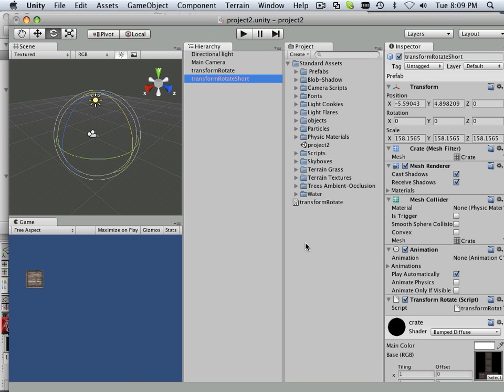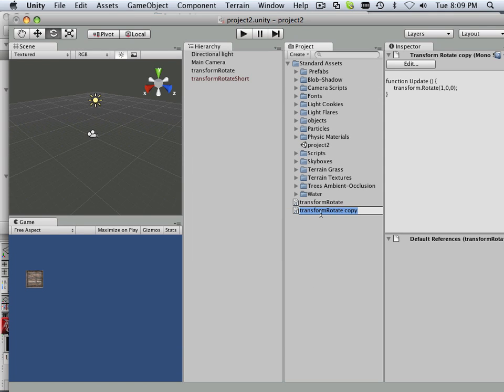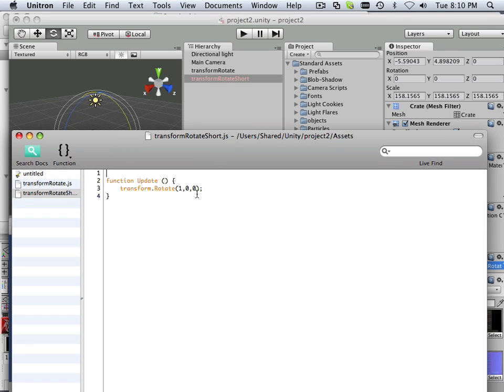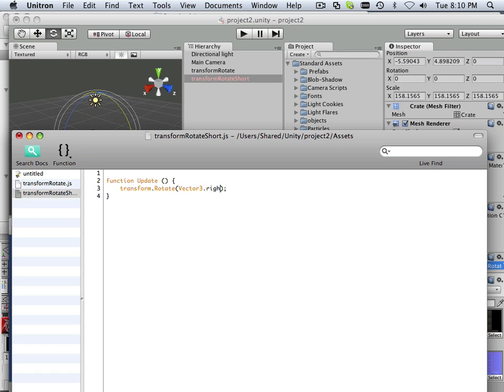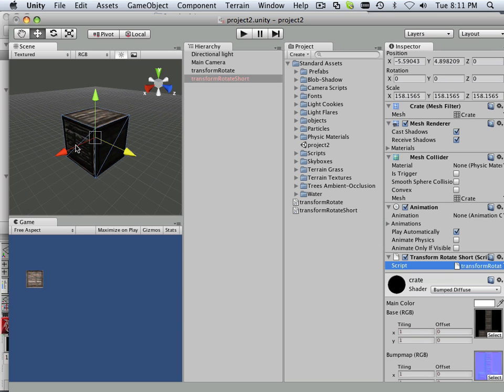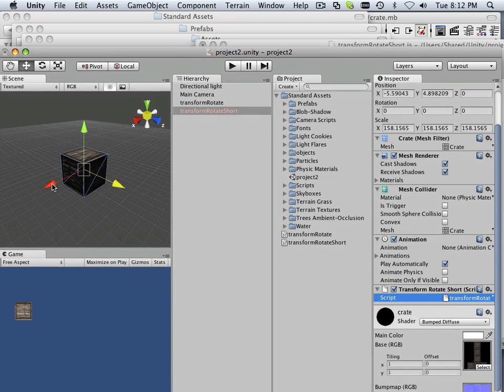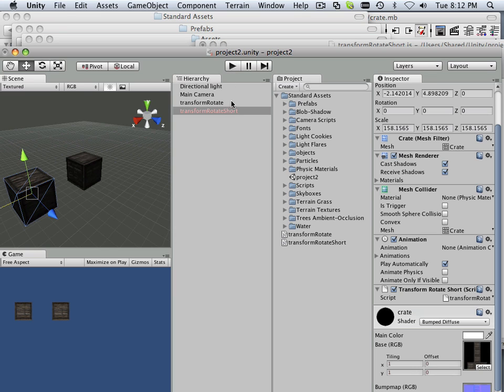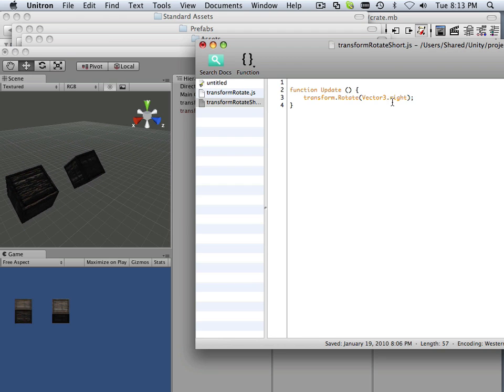0006 Unity_project2 (transformVector3)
Learn unity (project series)